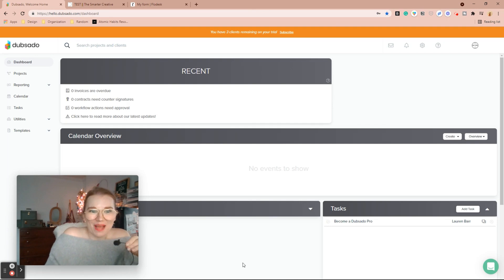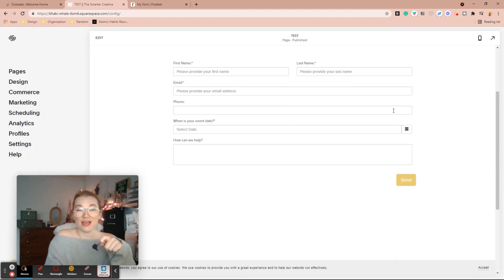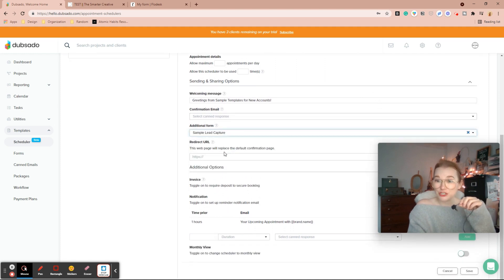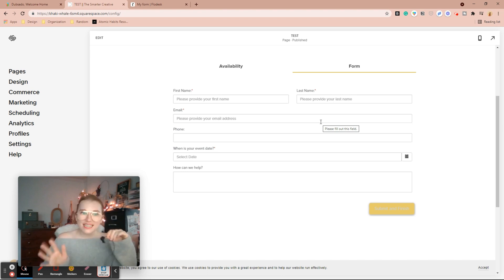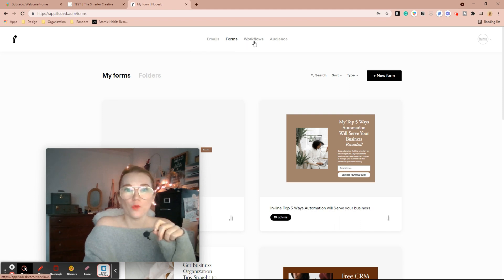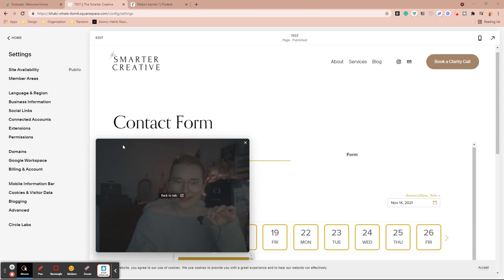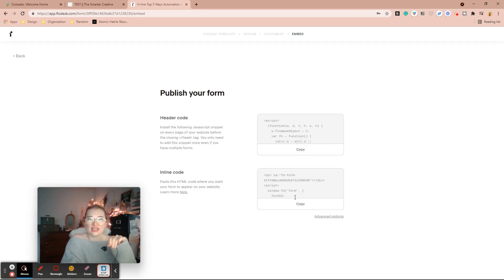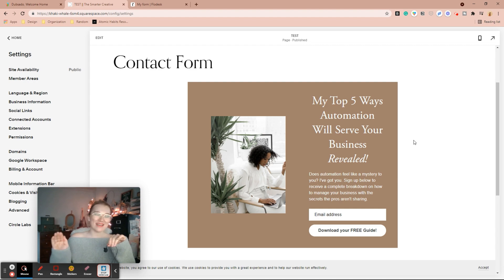How to Embed Dubsado + Flodesk Forms into your Website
How (and when) to embed Dubsado and Flodesk forms directly into your website. I am using SquareSpace here but you can easily use Wix, Wordpress, ShowIt or any website builder by using their HTML / Code insert.

Embed your Dubsado Lead Captures or Scheduler directly on your website rather than having a lead click off your website to view the form or scheduler.

Does your creative small business need help getting organized? Schedule a clarity call with me and see how the Smarter Creative can help you get your business in order!

00:00 - 00:58 -  Intro
00:59 - 03:01  - Embed Dubsado Lead Capture Form
03:02 - 05:38 - Embed Dubsado Scheduler
05:39 - 09:27 - Embed Flodesk Form (Sign Up)
09:28 - 10:32 - Closing